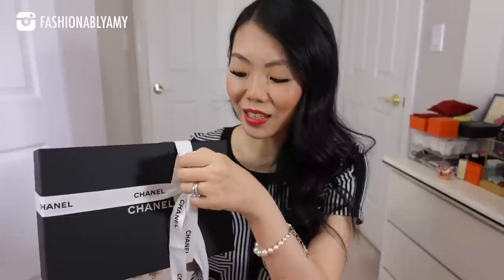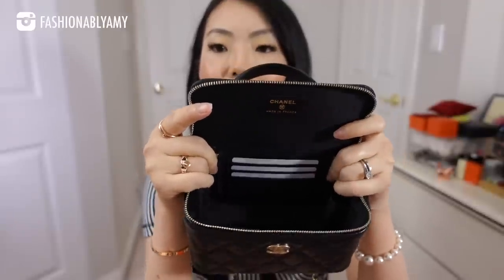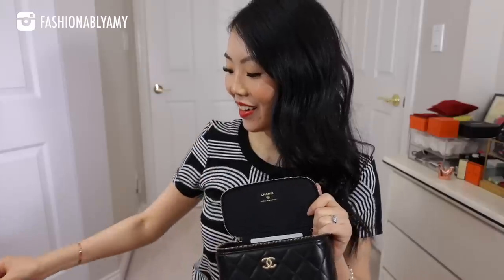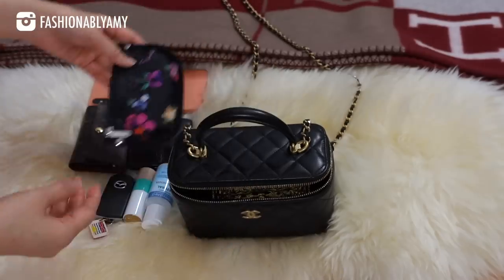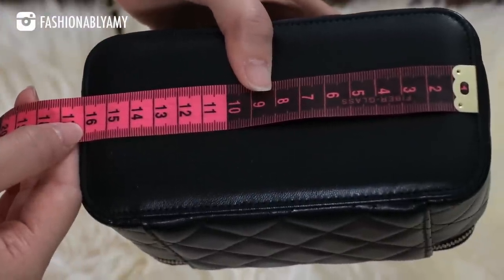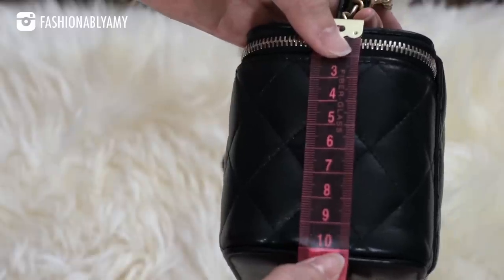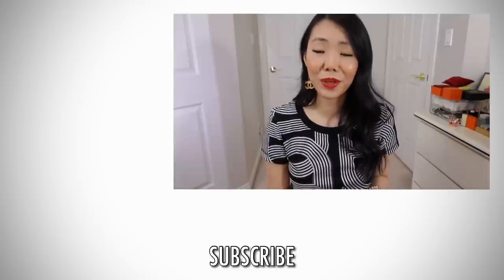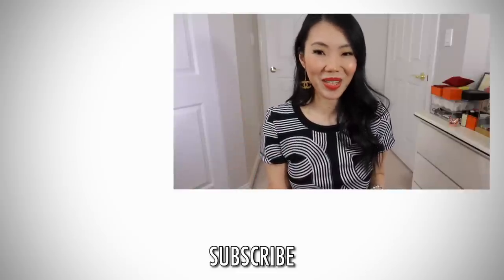CHANEL 21A UNBOXING - Vanity Small Top Handle with Chain | Chanel Métiers D'Arts 2021 FashionablyAMY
Super exciting Chanel Unboxing from the 21A Métiers D'Arts 2021 Collection! After hunting for this super coveted bag for over a year, I finally got it! DETAILED PRODUCTS Linked ⬇️

❤️MENTIONED

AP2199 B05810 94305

❤️MAKEUP

❤️LINKS / CODES

❤️POPULAR REVIEWS

📬 MAILBOX:
RPO Oak
Vancouver BC V6M 0A9
Canada